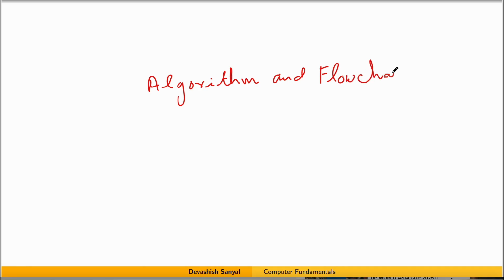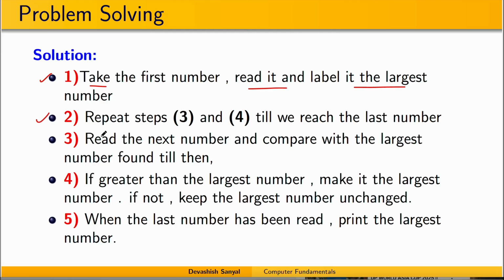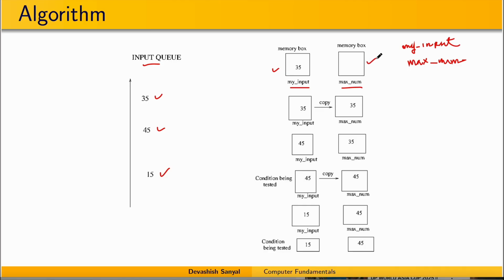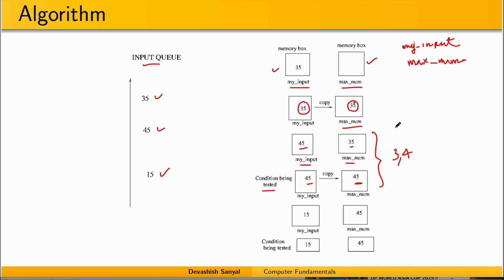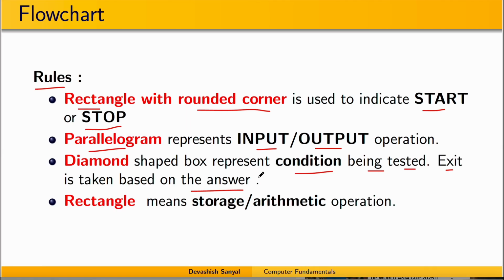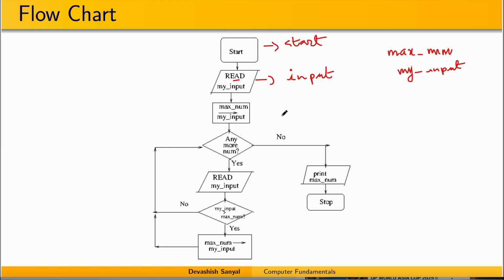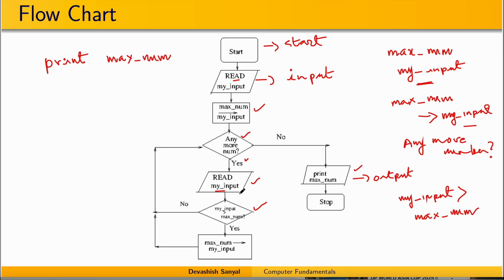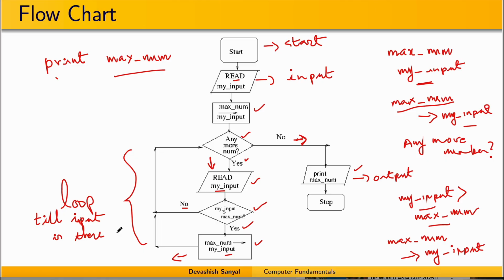Algorithm and Flow Chart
A supplement to Computer Fundamentals (MDC)